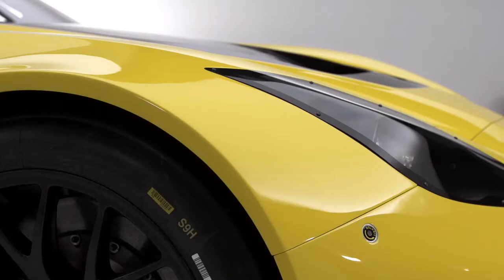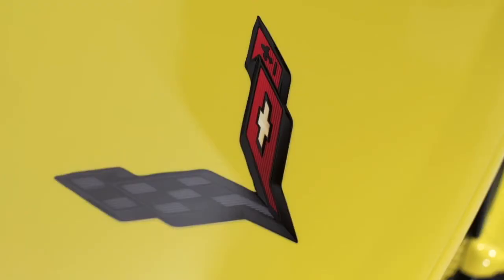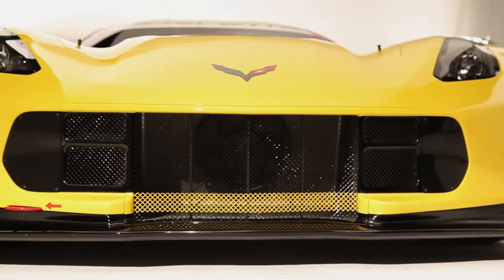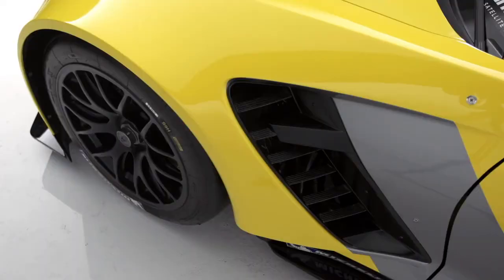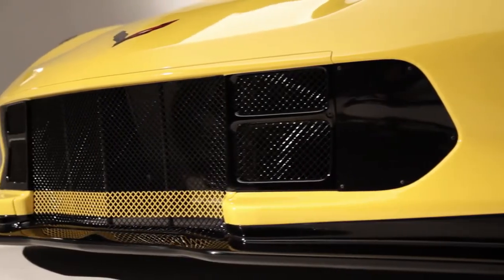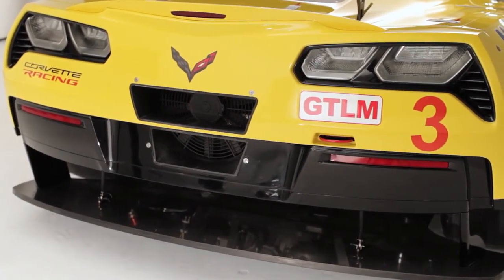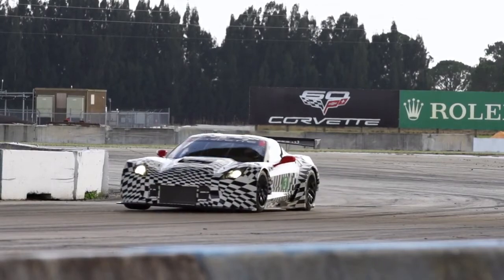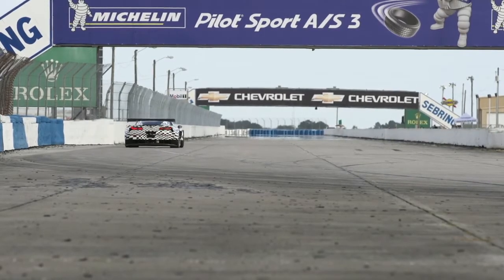2014 Corvette C7 R Racecar endurance monster